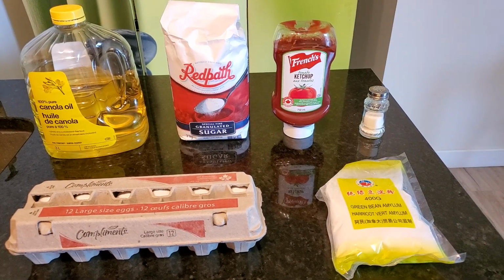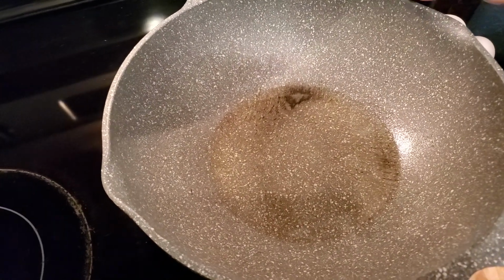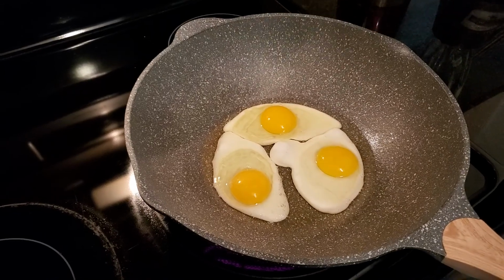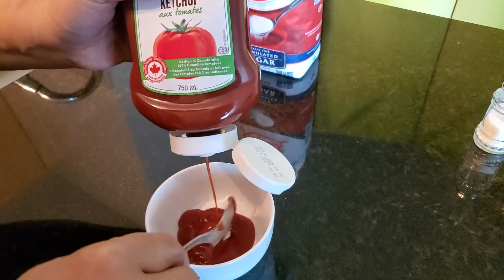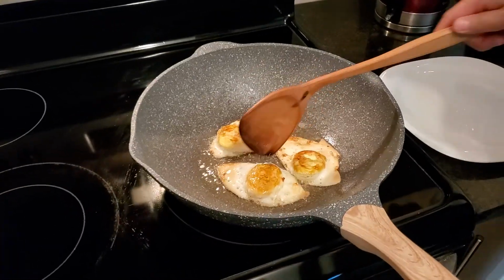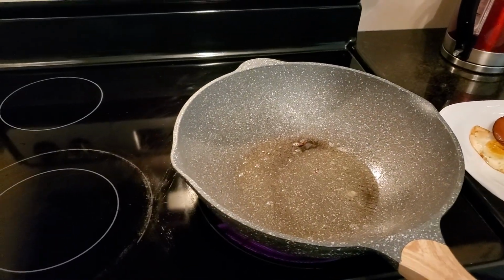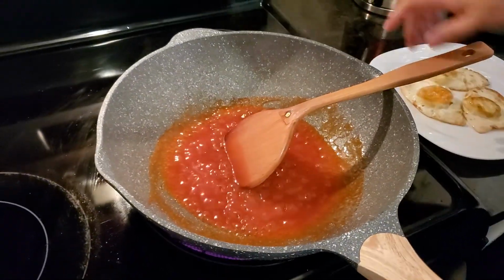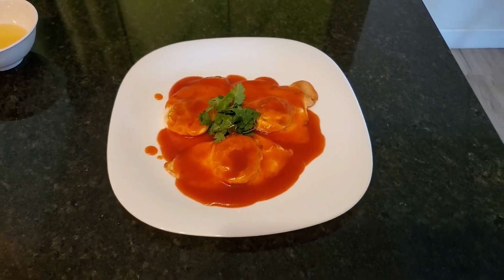Simple and Delicious Sweet and Sour Egg (HD)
Cooking easy and delicious sweet and sour egg at home.